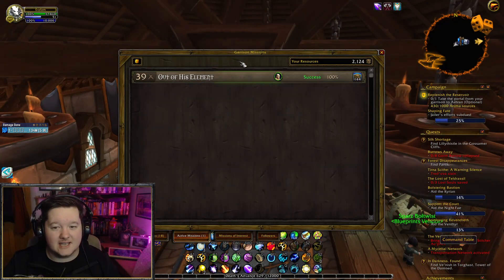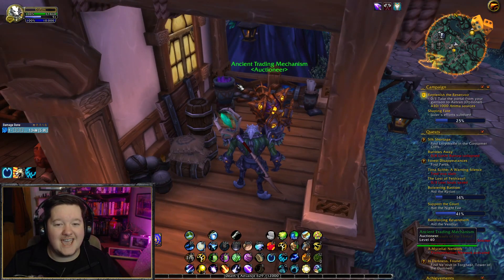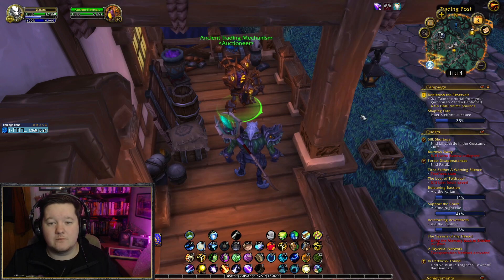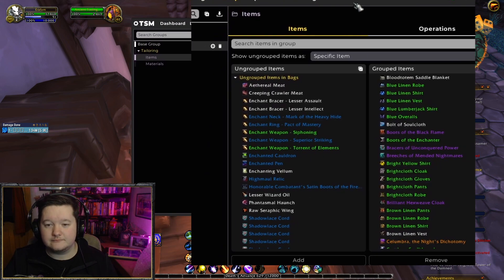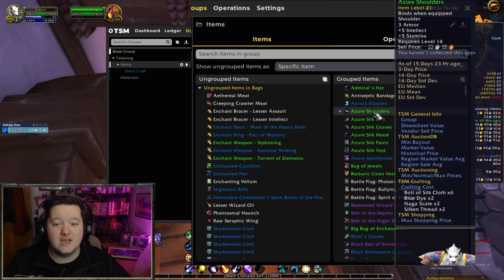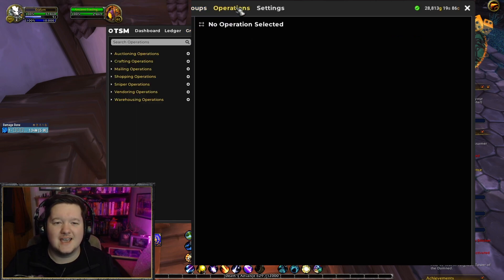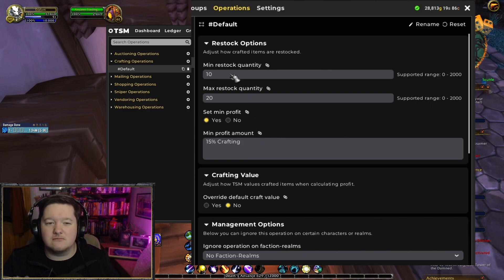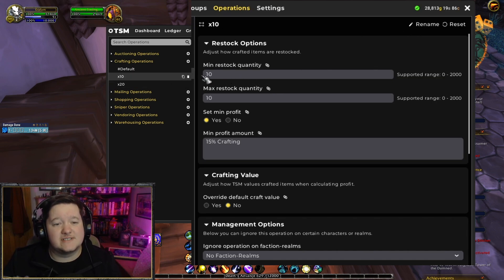WOW Beginner Guide Use TSM to Craft PROFIT 2022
TSM was the addon used in this video. Please see the link to both the APP and the ADDON below. This video is a new player guide on how to use TSM once you have installed the addon. This will show you how to make your groups and how to get crafting as fast as possible.

Support - Wow Guides Included!